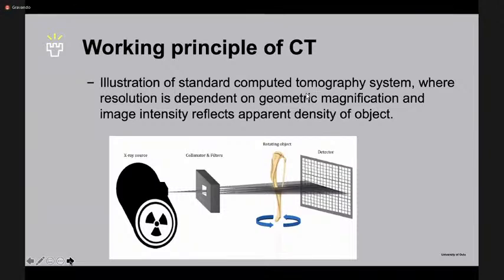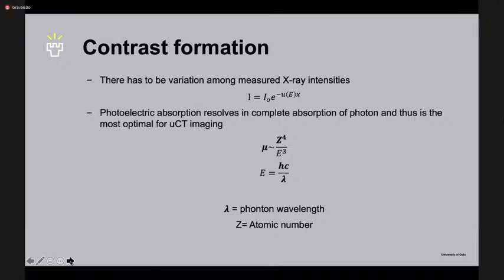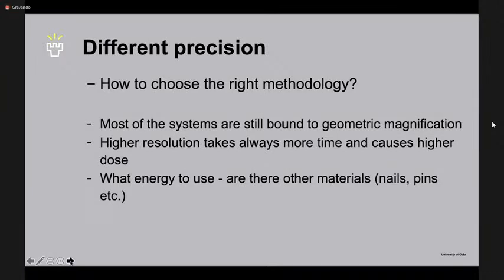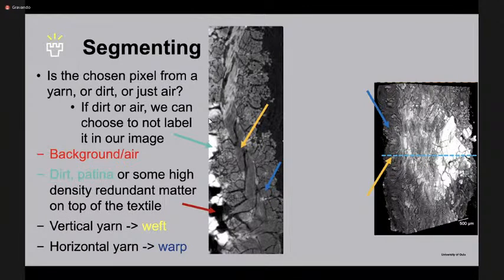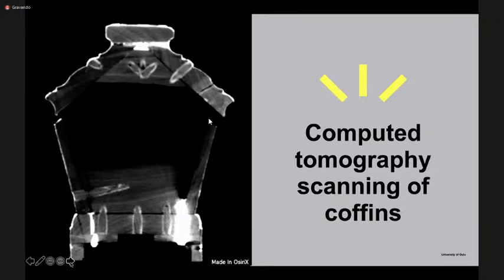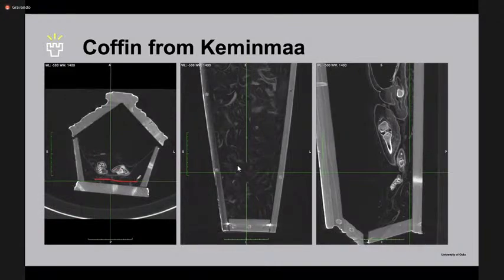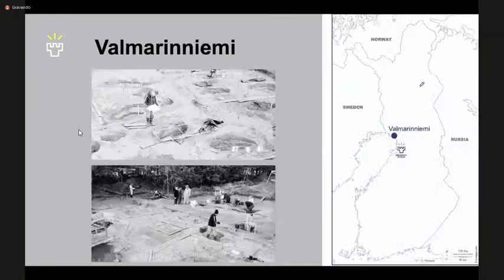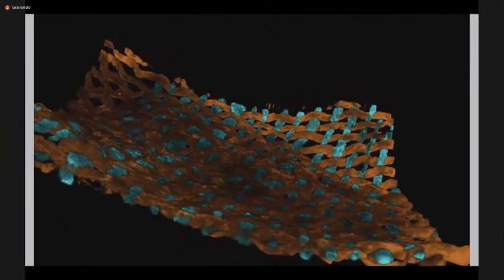Advanced Analytical Techniques for Textiles (4)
In the fourth instalment of the EuroWeb "Advanced Analytical Techniques for Textiles" workshop, Sanna Lipkin, Ville Karjalainen and Mikko Finnilä (University of Oulu - FI) will give a conference on "Micro-CT and CT imaging of archaeological textiles".

This workshop is an initiative of EuroWeb's Working Group 1 - Textile Technologies, and will take place on a weekly basis until the 16th of November.

The next instalment (08/11, at 17:30 CET) will feature a conference on "A new advanced technique for the characterization of dyes in ancient textiles: microspectrofluorimetry", by Maria João Melo and Paula Nabais (Department of Conservation and Restoration and LAQV-REQUIMTE, NOVA School of Science and Technology - PT)